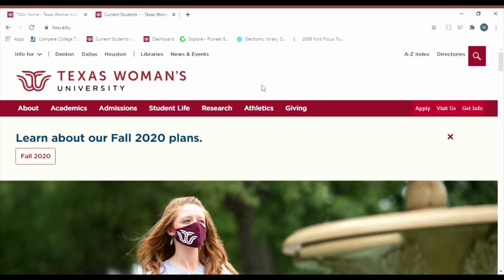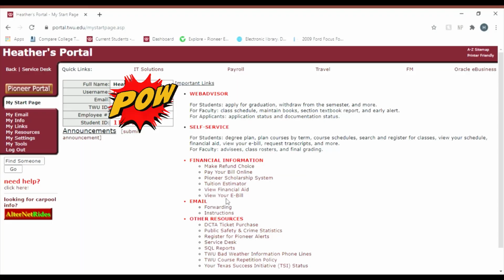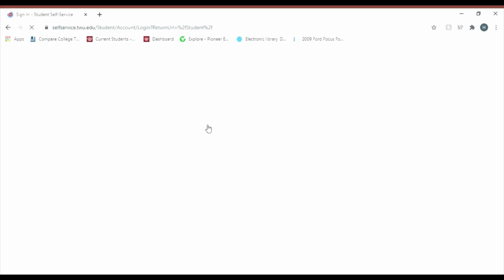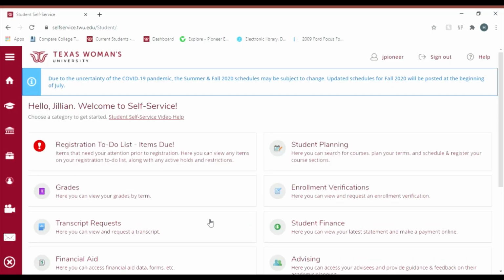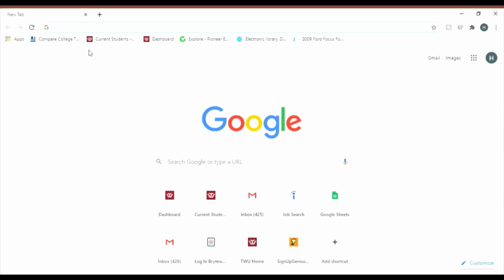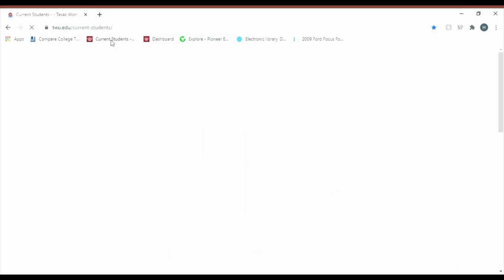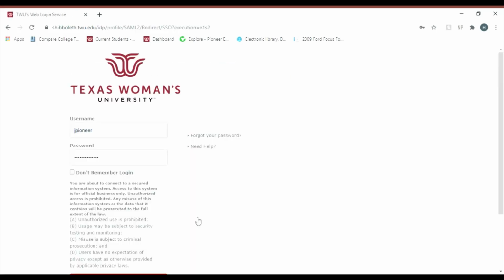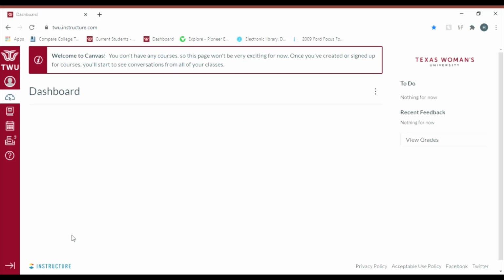Navigating TWU Platforms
Learn how to use Self-Service and Canvas as a student at TWU.